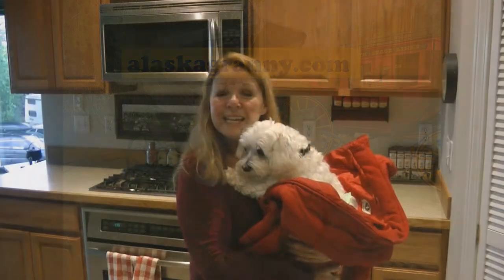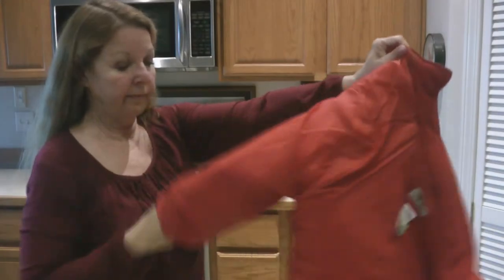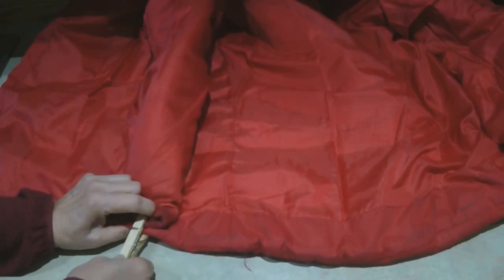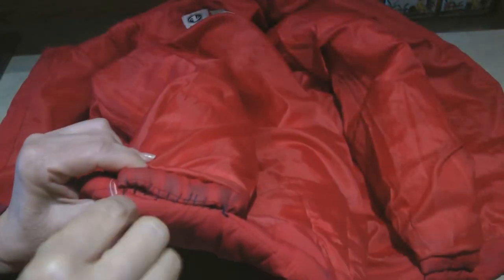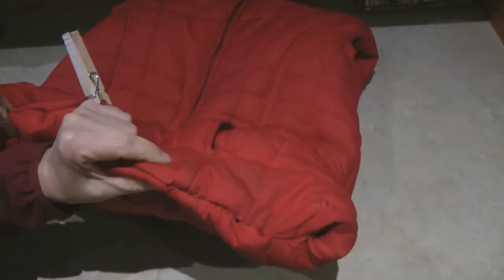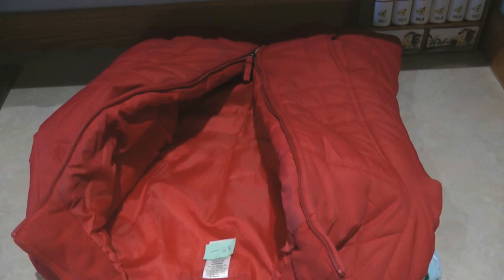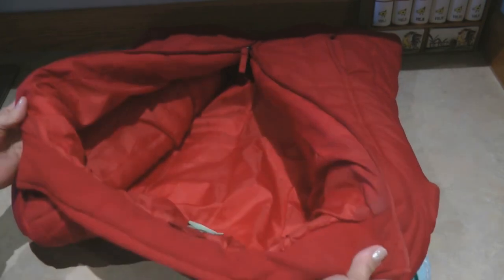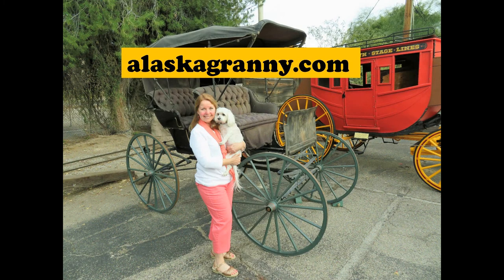Make a Sleeping Bag For Your Dog Easy Sewing Project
Make a Sleeping Bag For Your Dog DIY Dog Sleeping Bag From a Jacket Make your dog a sleeping bag with a thrift store jacket, a needle, and thread like the sleeping bag I made for my dog, AlaskaSammy.  Keep your dog safe and warm on camp outs, hunting trips, power outages, or emergency situations. Winterize your dog, protect him from cold winter weather. To make a homemade dog sleeping bag, turn a jacket inside out, stitch the sleeves to the inside at the bottom.  Zip your jacket and stitch the bottom together.  A few minutes work, and you have a cozy snuggle sleeper sleeping bag for your dog.  The insulated jacket provides a water resistant, warm layer pocket bed for your dog in cold, damp, snowy weather. Try this DIY homemade sleeping bag for your dog from a jacket.  Keep your dog safe and warm when you take him or her camping.

★☆★ RECOMMENDED RESOURCES: ★☆★
Dog Treadmill
Dog Car Seat Cover
Dog Sleeping Bag
Sewing Kit
Collapsible Dog Dishes Bowls
Dog Survival Kit